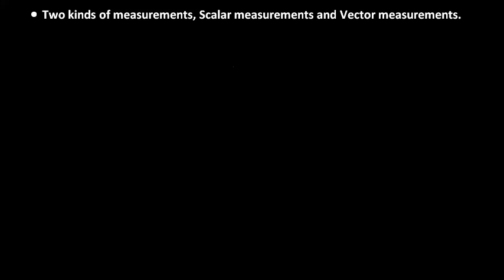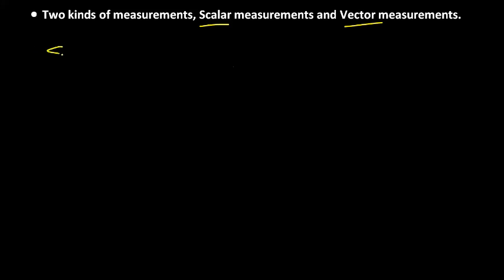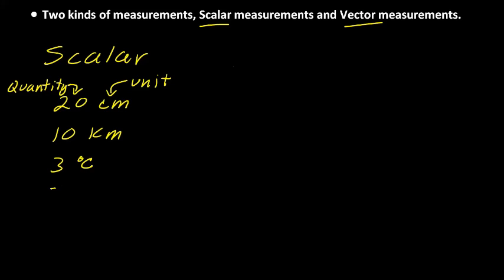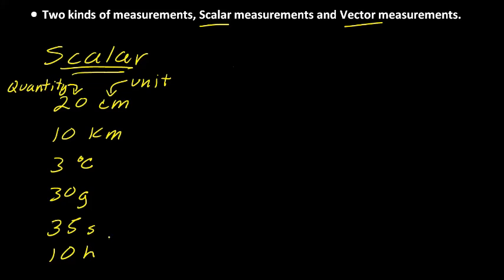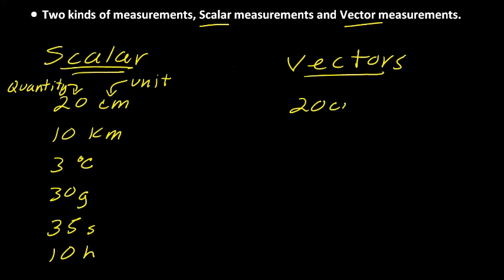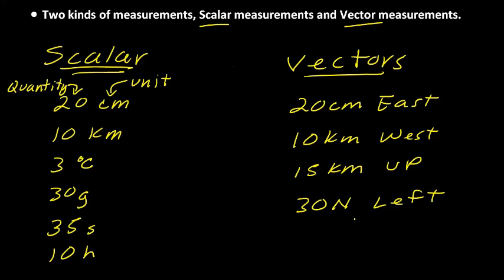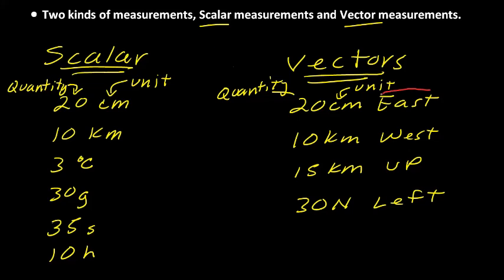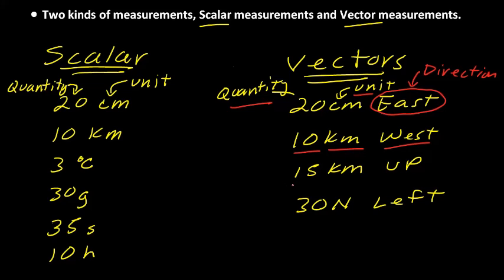Basic Physics: Vector Measurements Vs. Scalar Measurements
This is the the Basic Physics Series. In this lesson DrD, "The Explainer" explains the difference between vector and scalar measurements. This is an understandable explanation of another, often confusing topic.